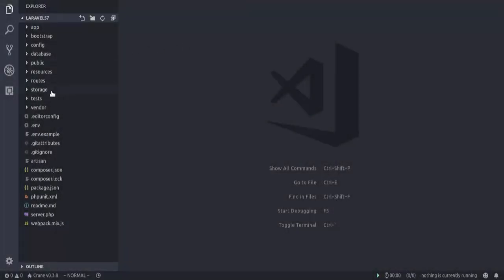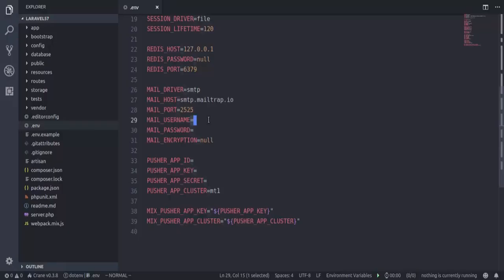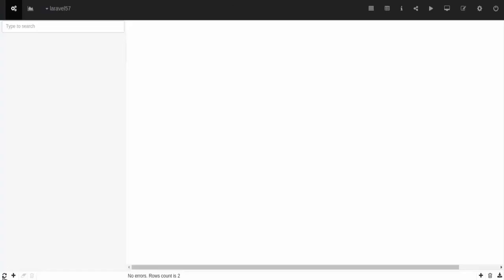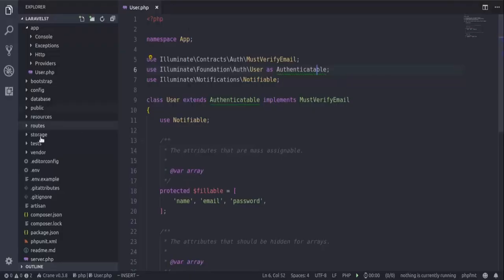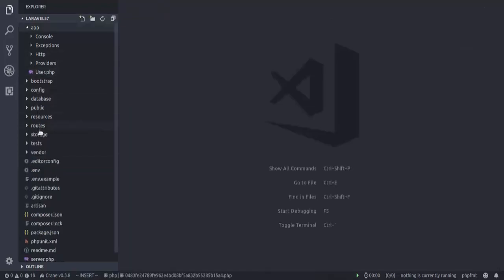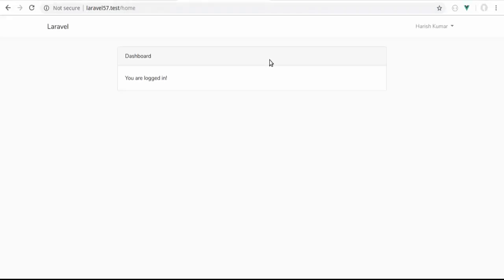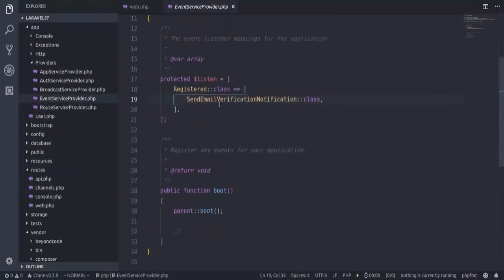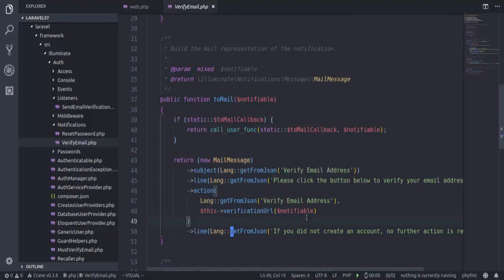How to add Email Verification in Laravel 5.7? | What's new in Laravel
Laravel 5.7 update have email verification support out of the box. It's as simple as adding implements `MustVerifyEmail` to your `User` class.